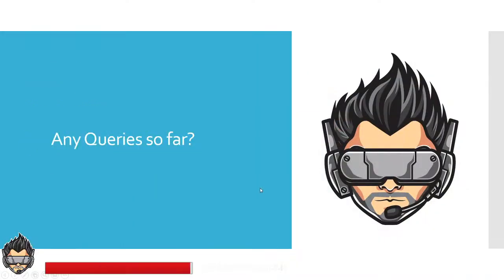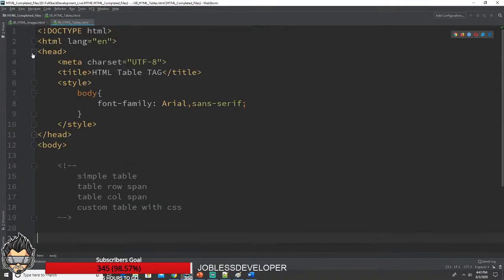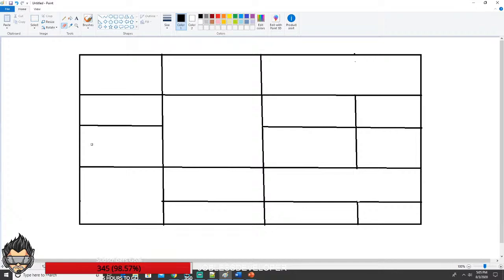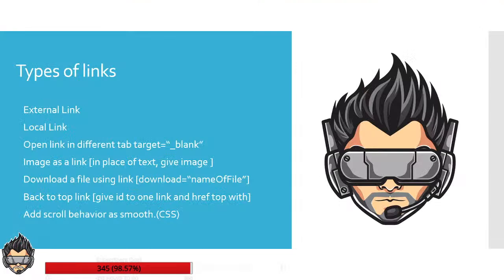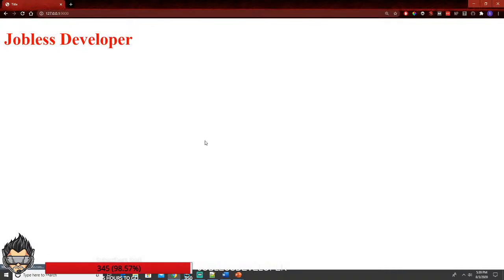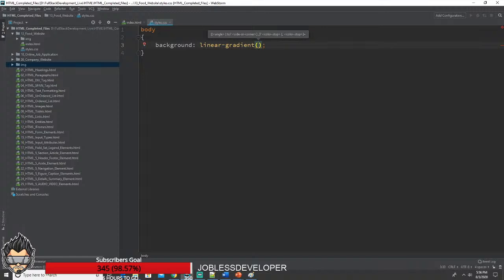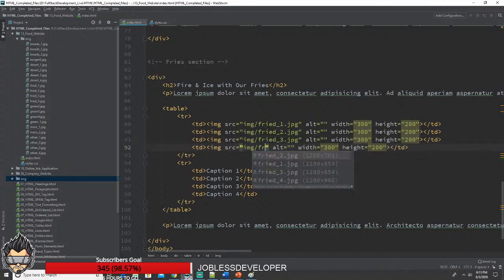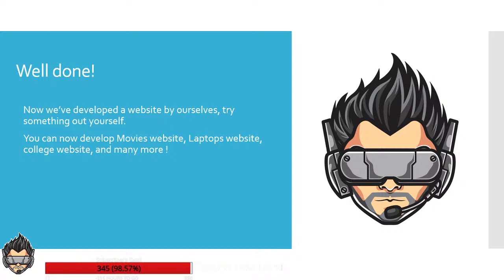Full Stack Development | Jobless Developer | #05 Introduction to HTML Part-05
After 4 months of intense training, it's possible to become an entry level full stack web developer.
You just need to focus on each part of the web stack and take your training serious. Dedicate time daily and make sure you have a distraction free coding environment.
You will also see my general timeline on how to become a full stack developer in just 4 months with focused learning and some of my tips which should help you along the way.
Web development isn't easy without a proper guidence and training.

About The Course:

It includes training on:
Web Development, which includes
1. HTML5
2. CSS3
3. JavaScript
4. Bootstrap
5. jQuery
6. AJAX
7. NodeJS
8. ExpressJS
9. MongoDB